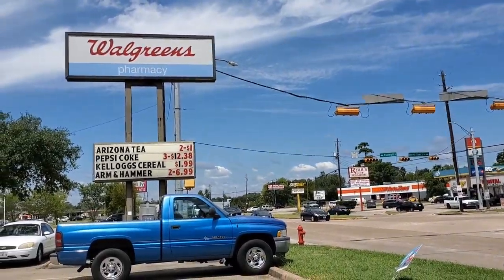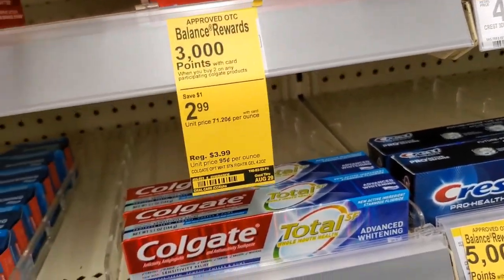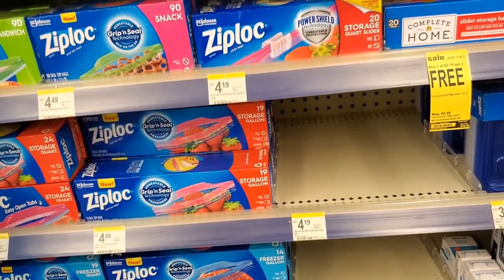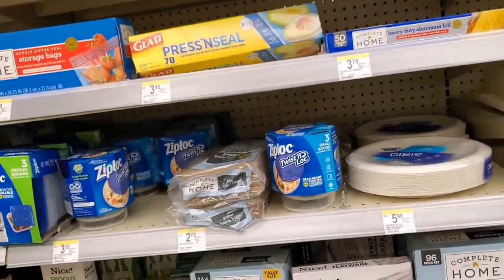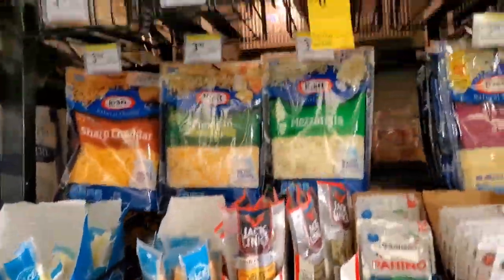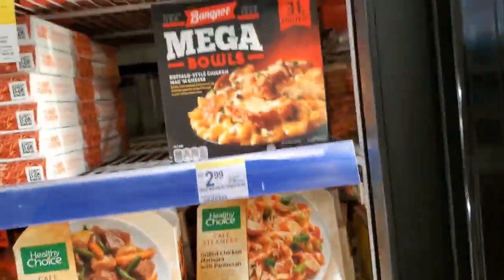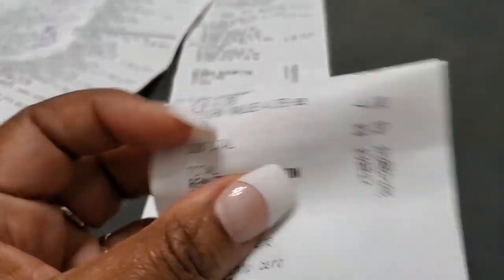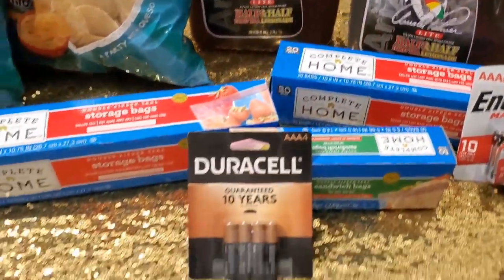Couponing w Savvy Sab!|Walgreens prepping for the Storm!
🖐Hey everybody welcome back! Today's haul is a little different.  I'm in Texas and we are waiting for a possible storm! (Hurricane Lauren and Hurricane Marco). So I decided to use my points in preparation for the storm. Wait until you see the deals and steals Savvy Sab did today!

💲Join my Fetch team and get back money for your uploaded receipts.